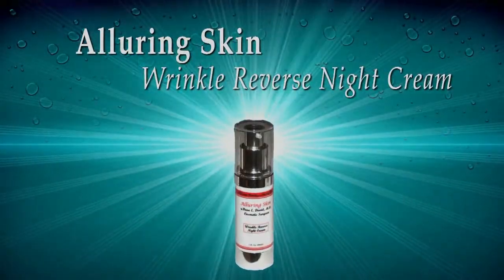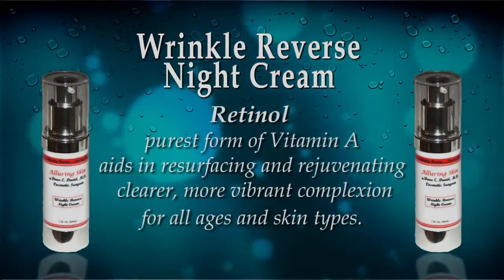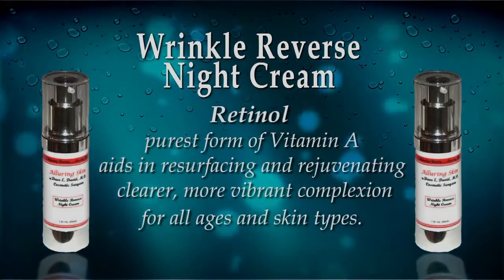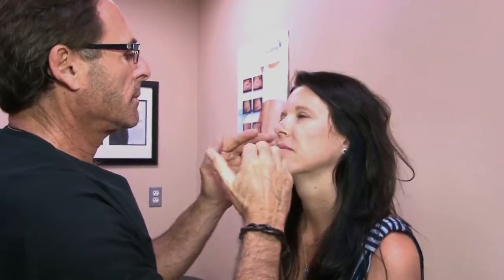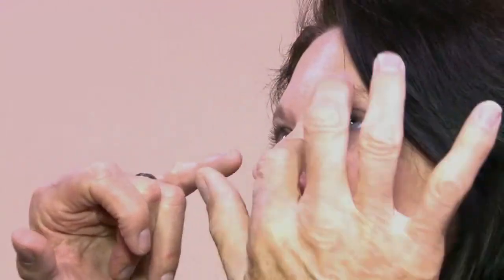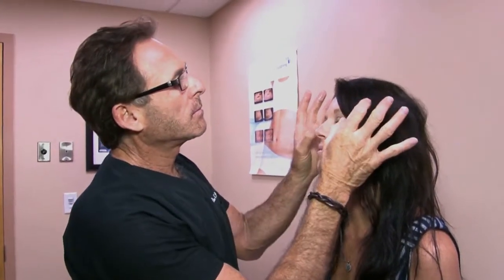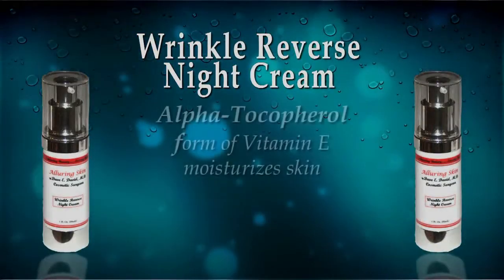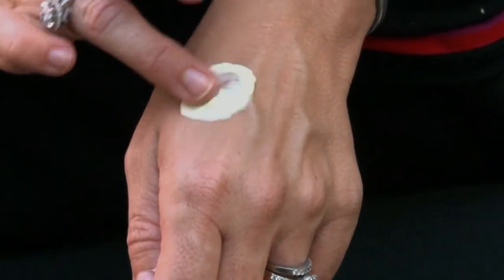Alluring Skin by Dr. Dave David Wrinkle Reverse Night Cream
Dr. Dave David, Cosmetic Surgeon and Anti-Aging Specialist describes in detail his Wrinkle Reverse Night Cream with RETINOL from his Alluring Skin skincare system in this entertaining web video, alluringskin.com

PRODUCT DESCRIPTION

Retinol is Vitamin A in its purest and most active form. Retinol penetrates deep within the skin to reduce and discourage wrinkles. Alluring Skin's Wrinkle Reverse Night Cream is stabilized with antioxidants and natural moisturizers to create a gentle, yet effective formula that minimizes irritation and restores moisture in the skin. Let this night cream work through the night, erasing time, while you're peacefully sleeping.